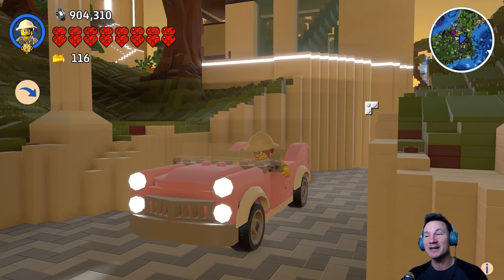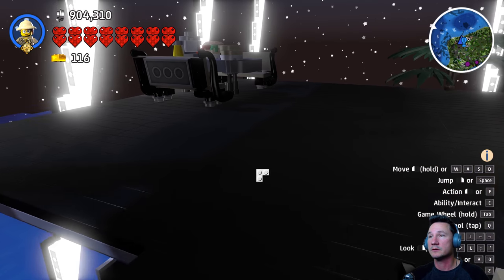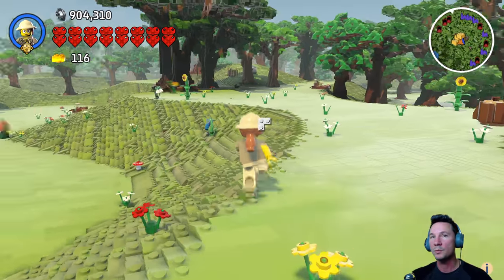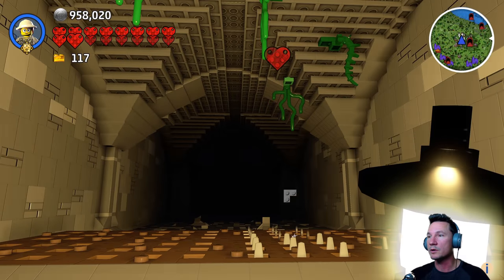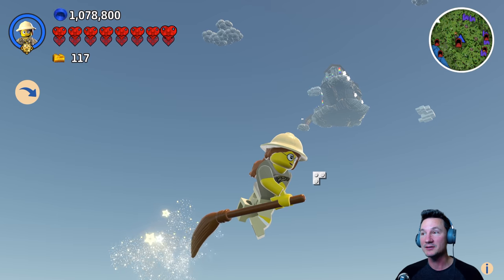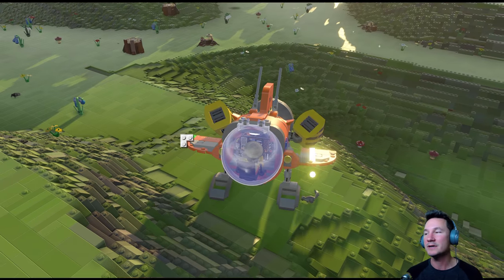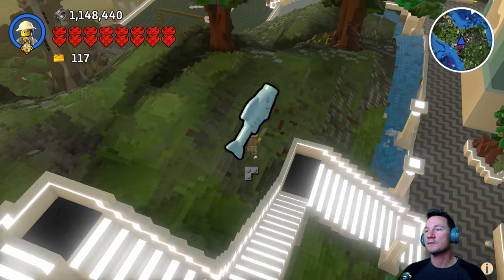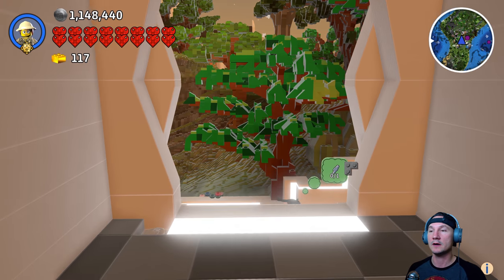Let's Play Lego Worlds: Episode 63: Sheila Gets a Pink Cadillac and Discovers a Rainbow Palace!